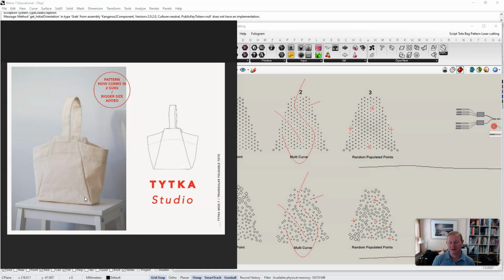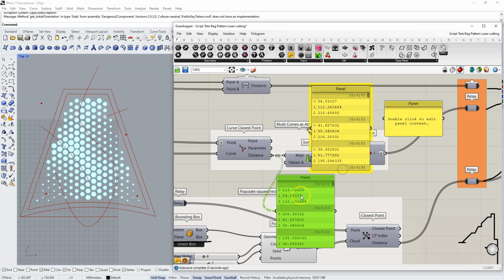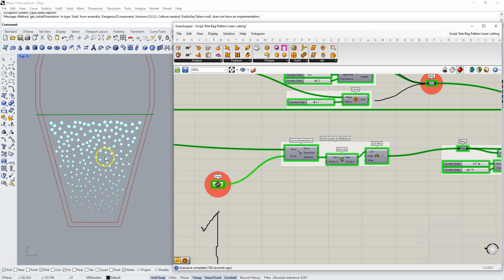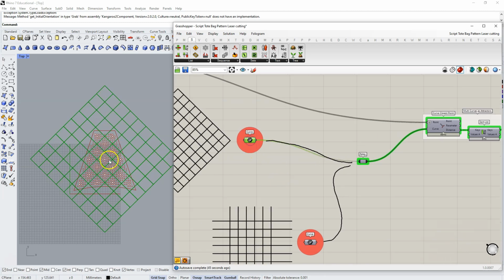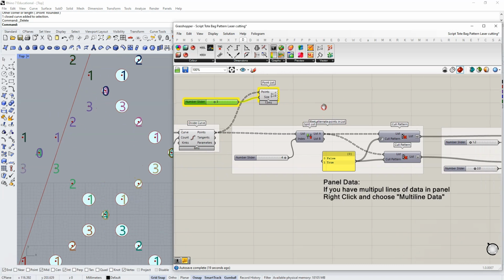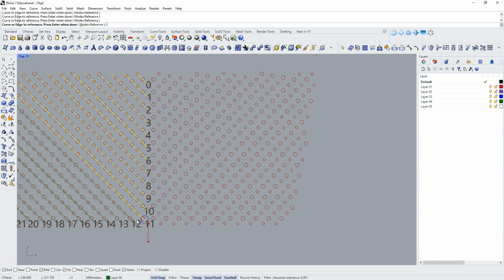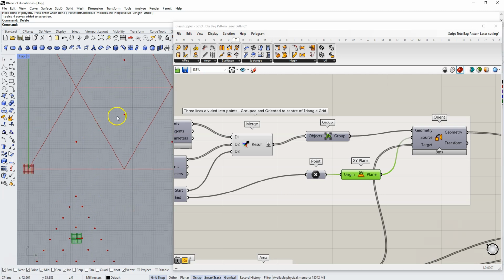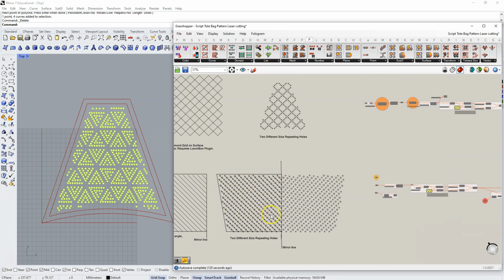Fashion Design Handbag & Tote Bag Perforations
This video describes various methods for adding custom perforation patterns to Fashion Bags